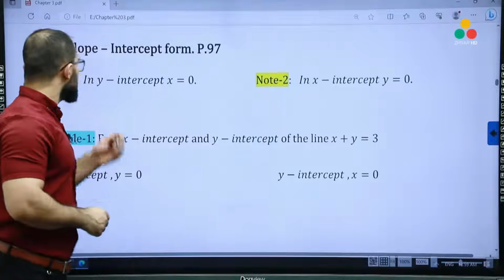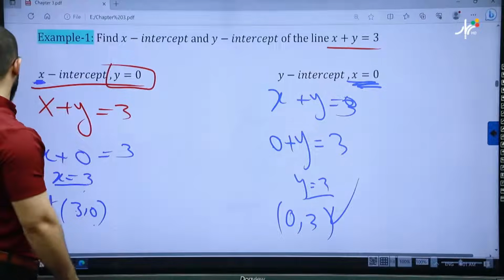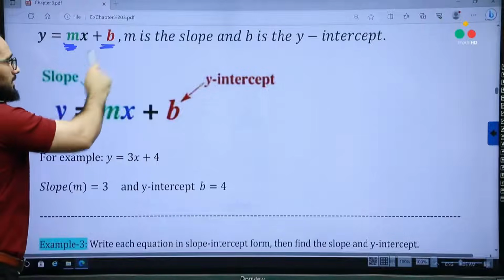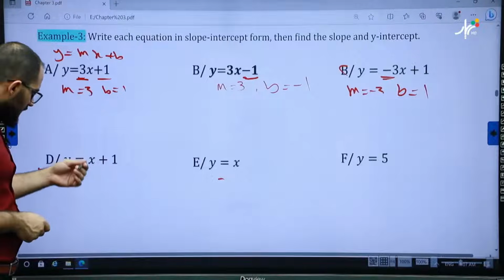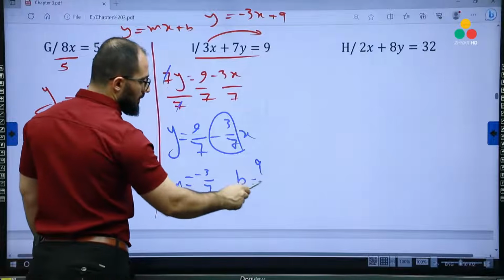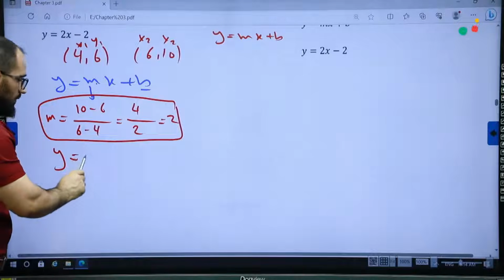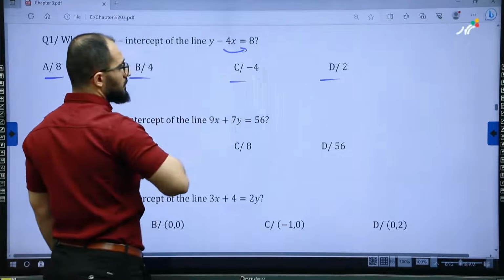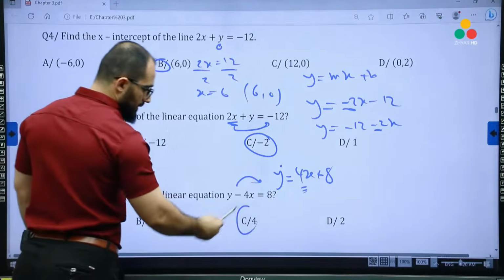بیركاری 9 | م.ئەحمەد | سیستەمی ئینگلیزی | وانەی #18